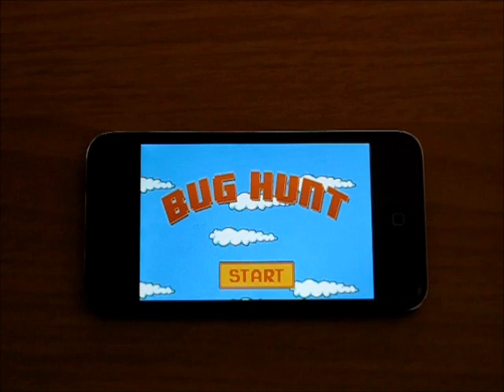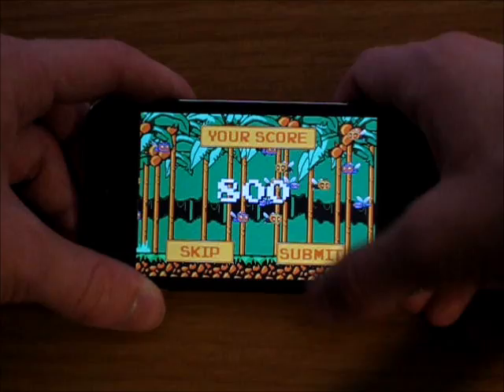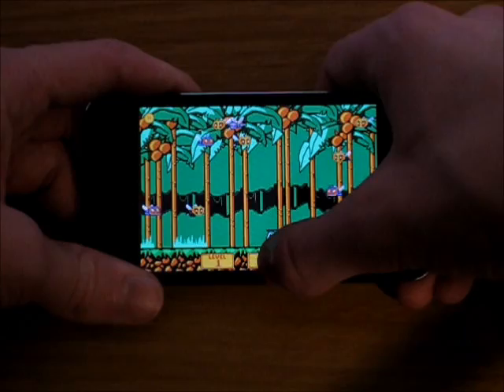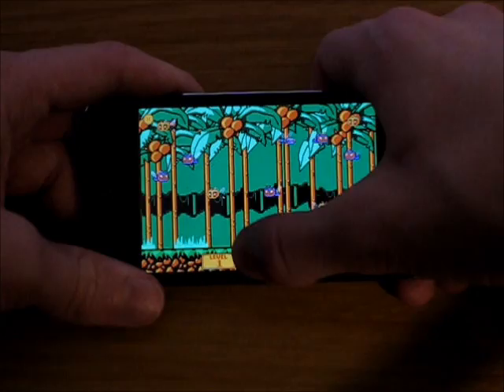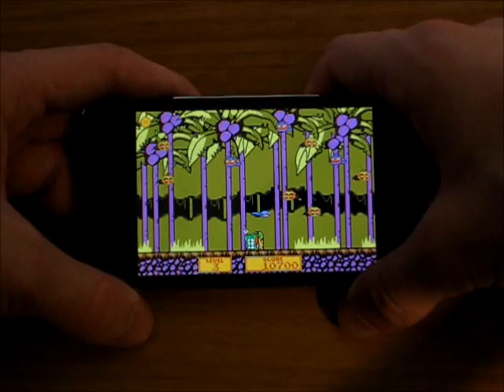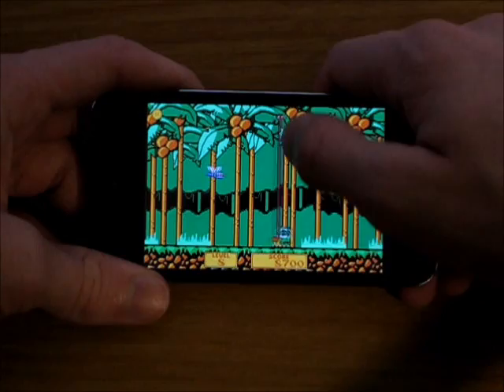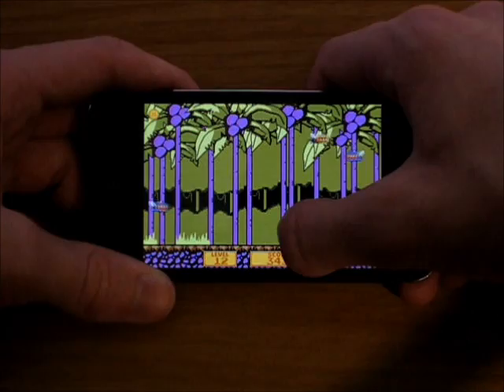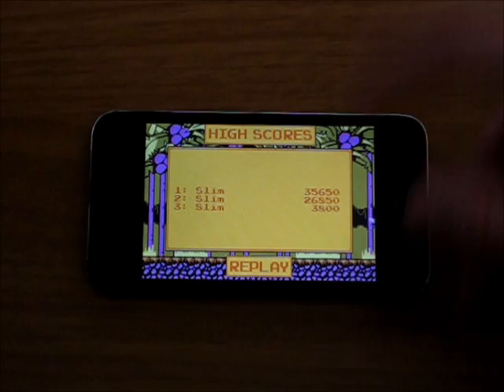Bug Hunt 8-bit iPod touch App Review